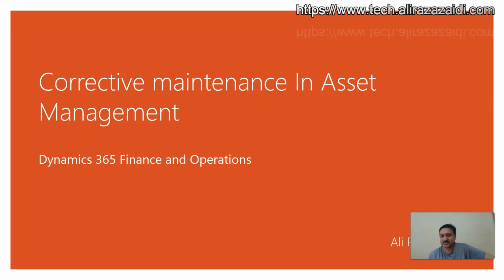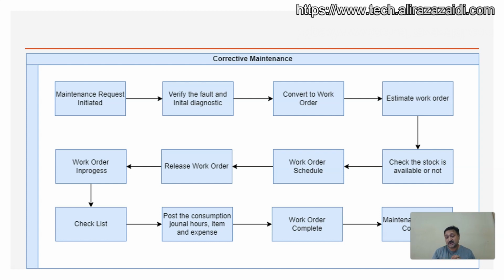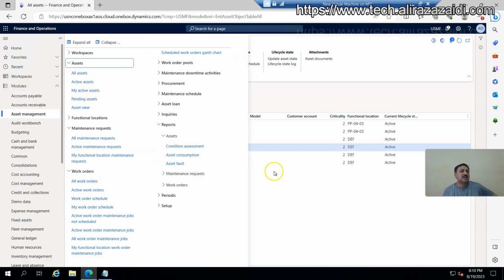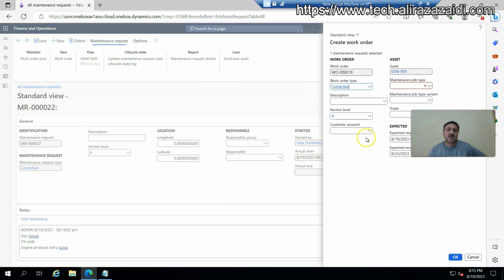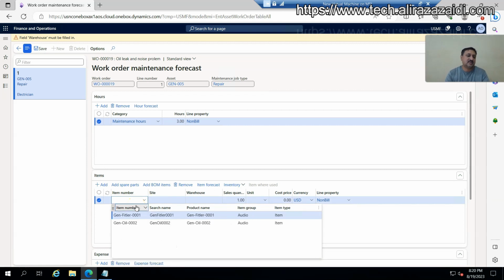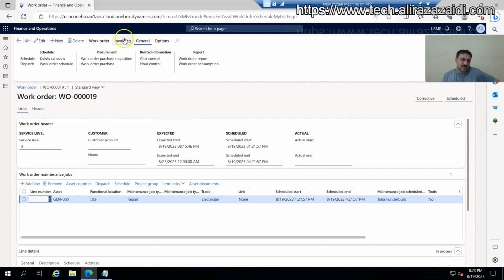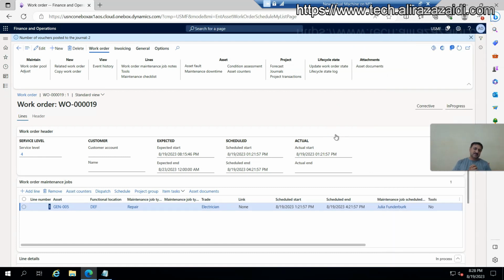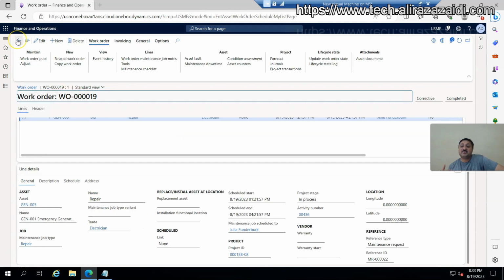Corrective or reactive Maintenance | Asset Management D365 Finance and Operations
Corrective Maintenance
Asset Management D365 Finance and Operations.